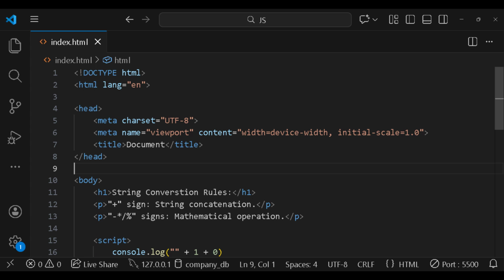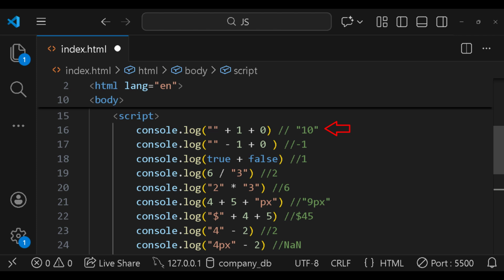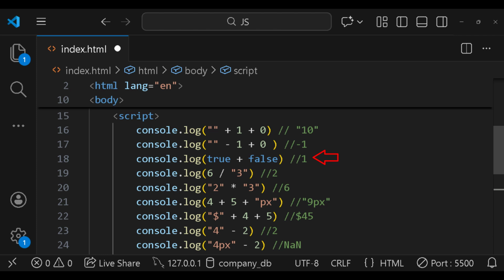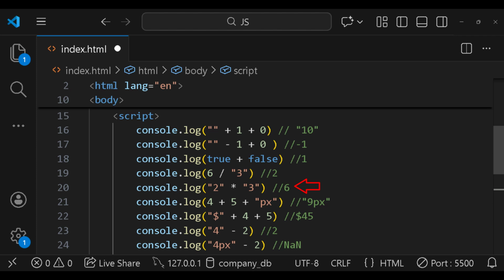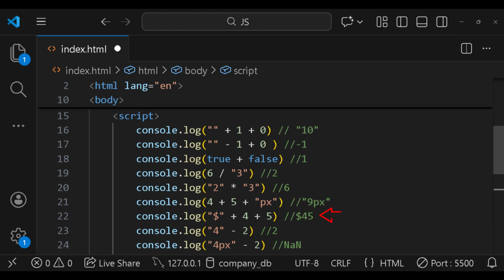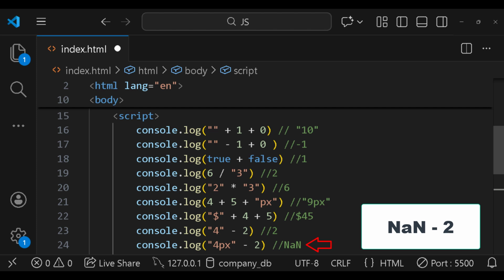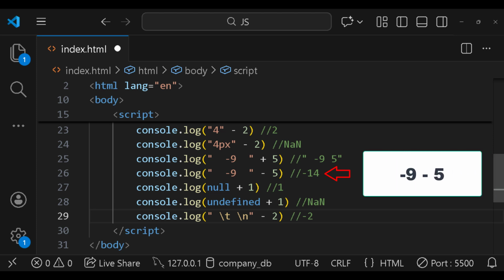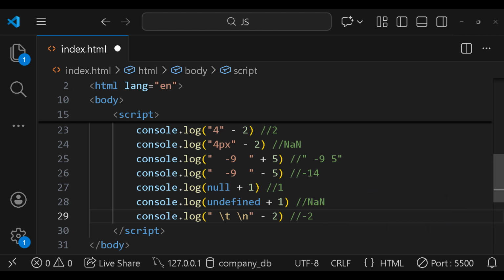JavaScript String Conversion & Type Coercion – Interview Questions Explained | IT Wala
In this JavaScript tutorial, we deeply understand type coercion and string conversion in JavaScript with practical examples.

You'll learn:

✔ How JavaScript converts strings to numbers
✔ Difference between + operator and other math operators
✔ Why some operations return NaN
✔ How null, undefined, and boolean behave in arithmetic
✔ JavaScript interview-level type coercion questions

This video is perfect for:

JavaScript beginners

Frontend developers

React developers

Anyone confused about JS type conversion

Understanding implicit and explicit type conversion is essential for mastering JavaScript fundamentals.

If you’re preparing for JavaScript interviews or want stronger fundamentals, this tutorial will help you clear all confusion about string and number conversion.

IT WALA